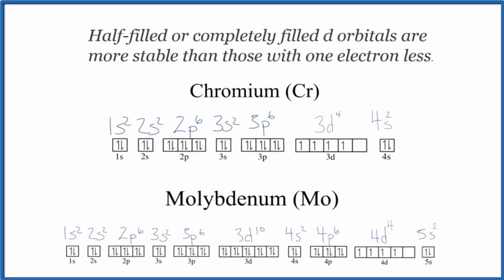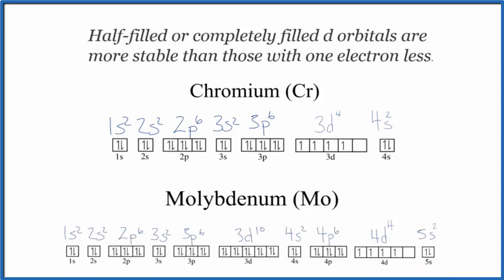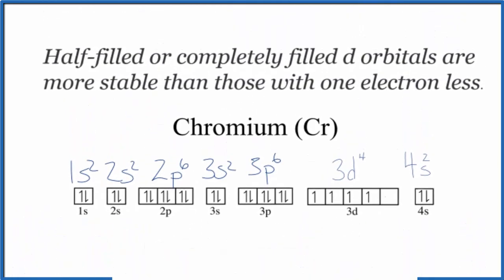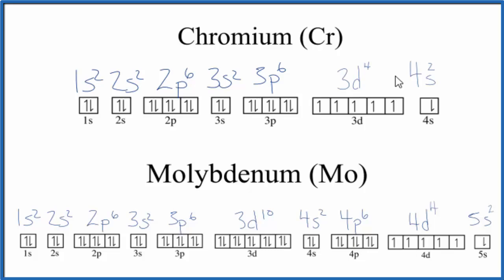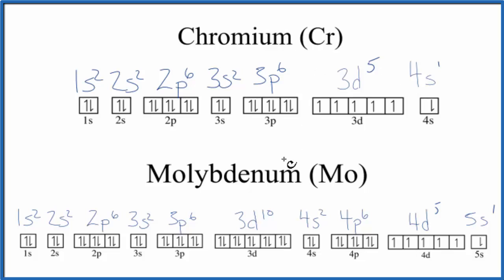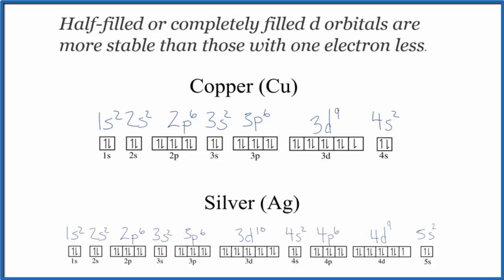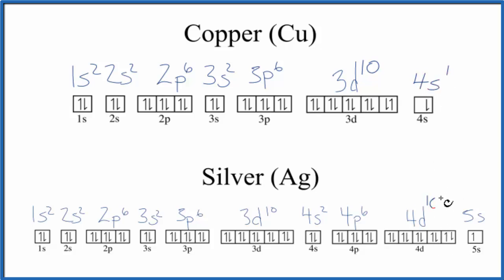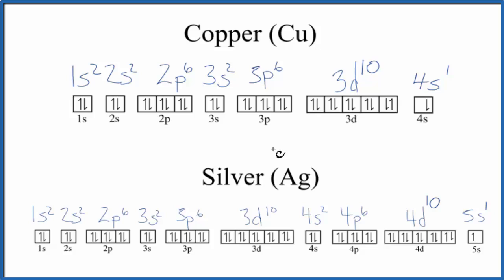Electron Configuration Exceptions Examples: Cr, Cu, Ag, and Mo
There are several important exceptions to the general pattern for electron configurations of the elements. In this video we will look four different exceptional configurations:  Cr, Mo, Cu, and Ag.  Of these, the electron configurations for Chromium (Cr)  & Copper (Cu) are the most common exceptions taught in general chemistry.

For these exceptions there are two rules to remember:
• Full-filled d subshells are more stable than partially filled.
• Half-filled d subshells are more stable than less than half filled.

--- Useful Resources ---

Note that when writing the electron configuration for an atom like Cu, the 3d is usually written before the 4s.   Both of the configurations have the correct numbers of electrons in each orbital, it is just a matter of how the electronic configuration notation is written (see below for link to an explanation why).

The configuration notation provides an easy way for scientists to write and communicate how electrons are arranged around the nucleus of an atom.  This makes it easier to understand and predict how atoms will interact to form chemical bonds. Knowing the exceptions is also important.